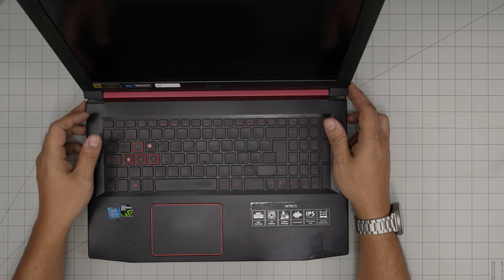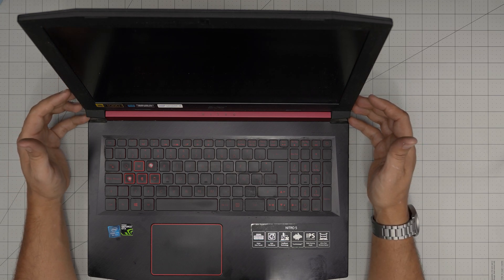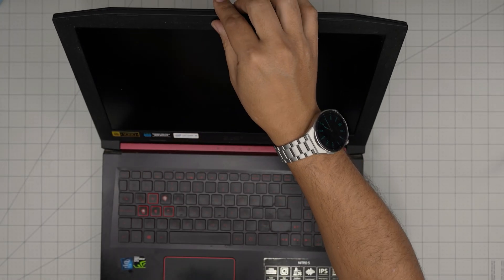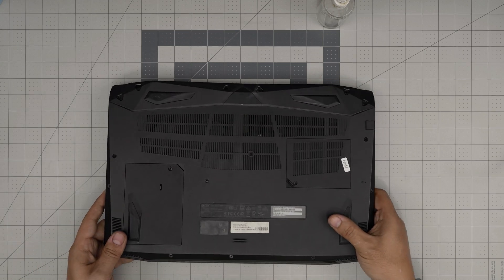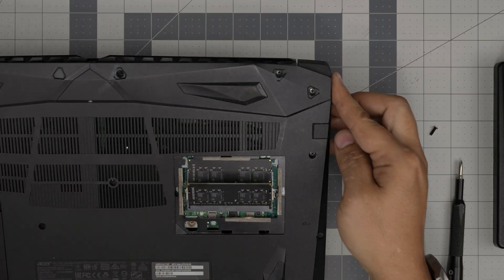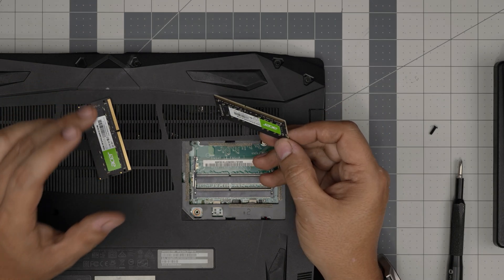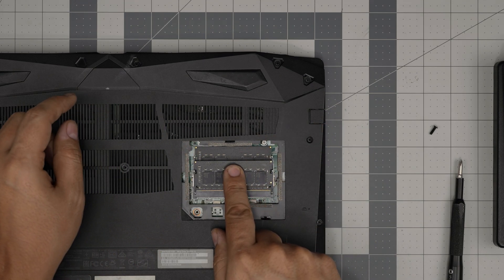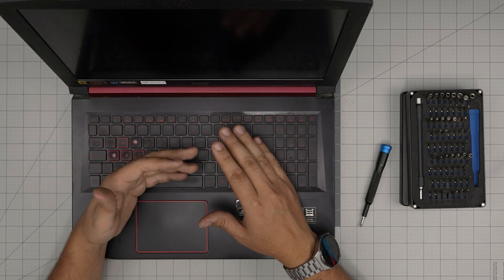How to Upgrade RAM on ACER NITRO 5 AN515-52-738F Laptop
Boost your ACER NITRO 5 AN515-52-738F's performance with a RAM upgrade. Follow this step-by-step guide to easily install new memory and enhance your laptop's speed and multitasking capabilities.
🔵 compatible RAM 32GB
🔵 compatible RAM 64GB

› Bitcoin: 1Gc6ekScTjvcnSHoFGvu7nbBo3cyYzfsAL
› Ether (ETH): 0x9dd9F855DAE0586980Ef7786E53e4E275BdC6985
› Litecoin (LTC): LTFQ14vaan4Fc3QqW3cn4NnWV7cvgrXWhk
› Bitcoin cash (BCH): qp4mecuy2q2rqvctdpuv5m0m05y6r8g64c3a48gf78
› TrueUSD (TUSD): 0x9dd9F855DAE0586980Ef7786E53e4E275BdC6985
› XRP (ripple) : rNBVHSfb3iZXYaWm491zVBzYfaxnNnAoCs
› Doge coin: DGspV9CkUqYJUb4ygNVz4aekmgmq5i12Pe